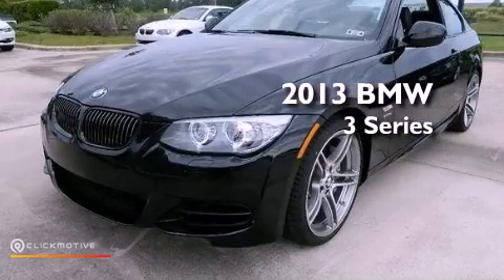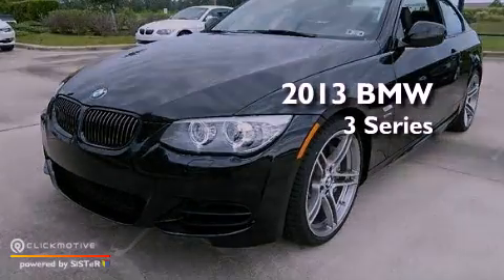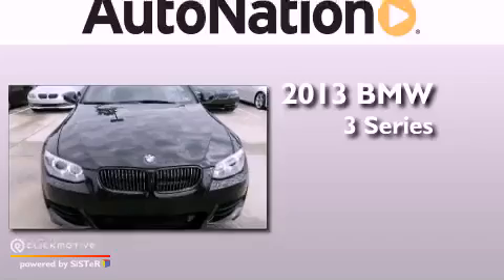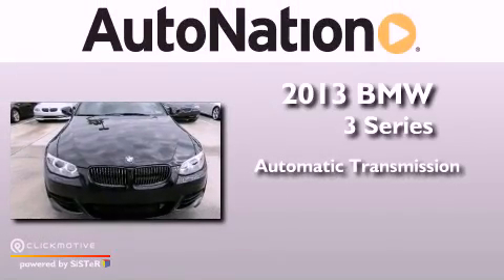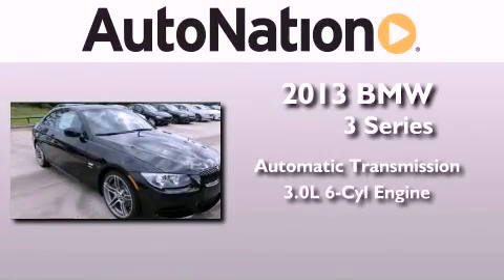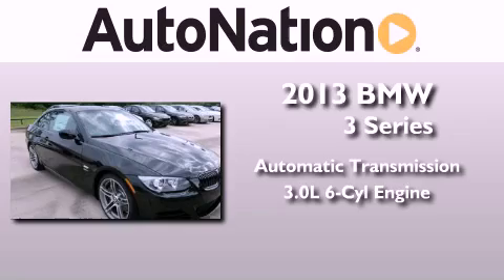2013 BMW 335is The Woodlands TX 77384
We are proud to present this 2013 BMW 335is .

 Year : 2013
 Make : BMW
 Model : 335is
 Engine : Turbocharged Gas I6 3.0L/182
 Trans . : Automatic
 Exterior : Black Sapphire Metallic
 Miles : 5
 Interior : Black